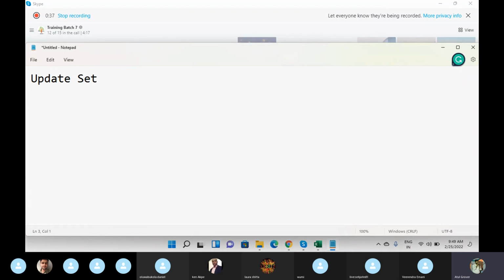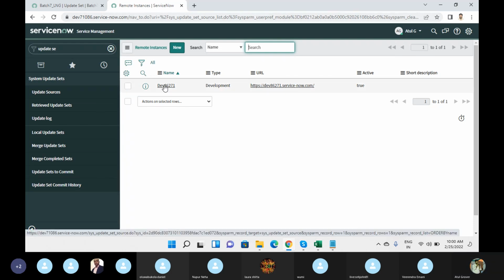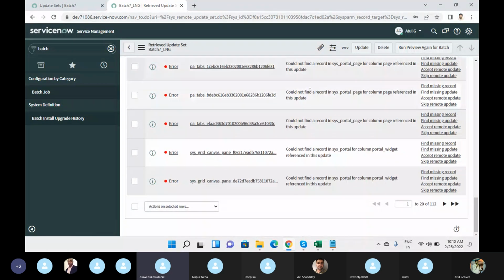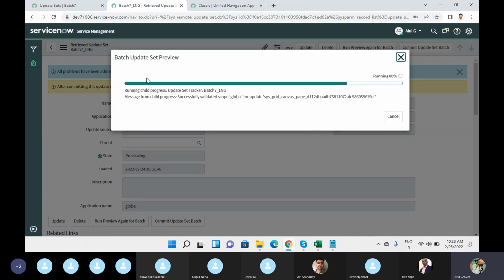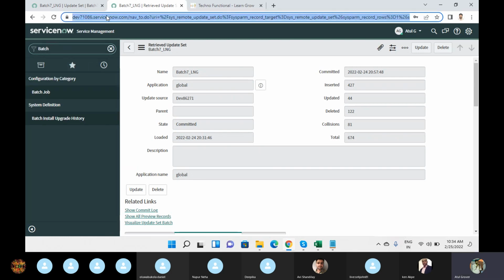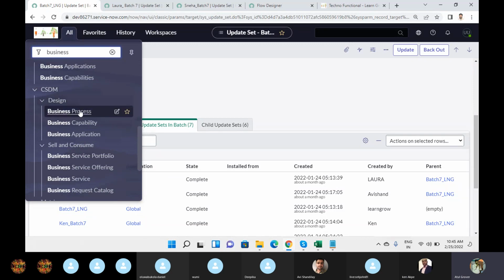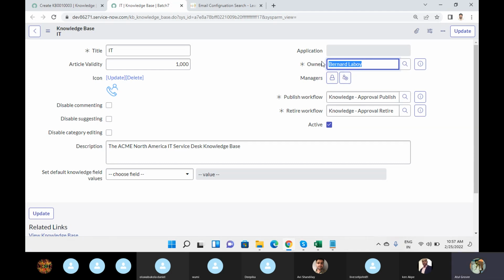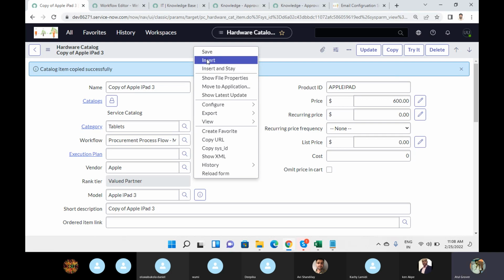Batch 7 || Day 34 ||Update Set Movement - Knowledge Base||Techno Functional Training || San Diego